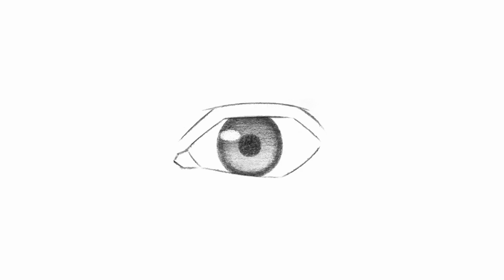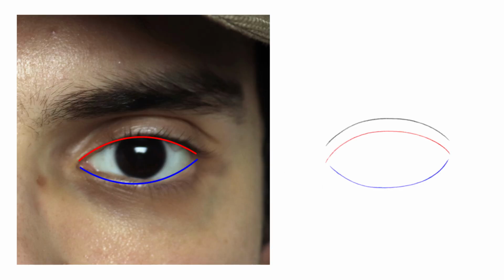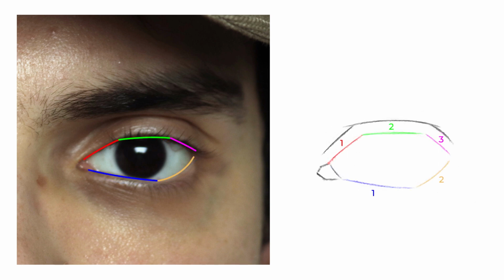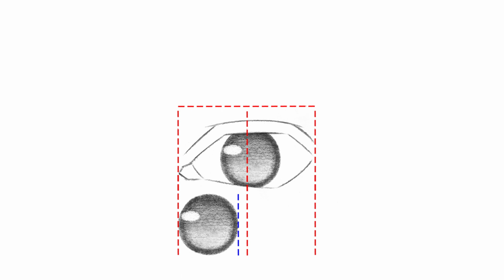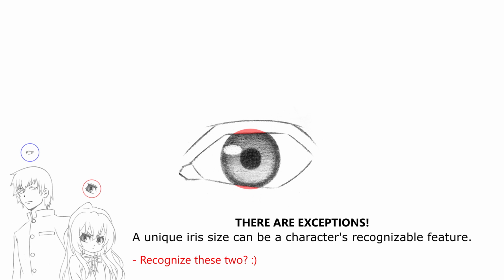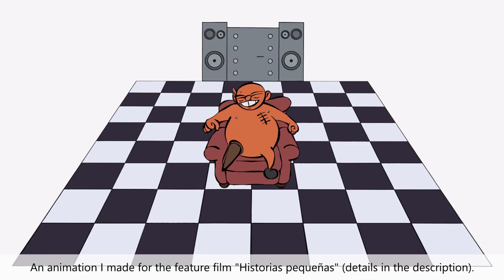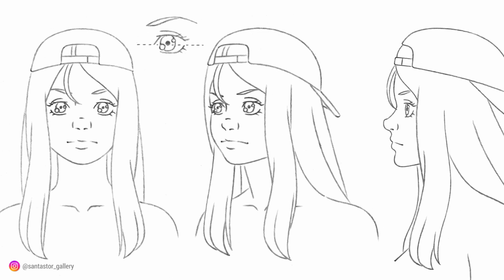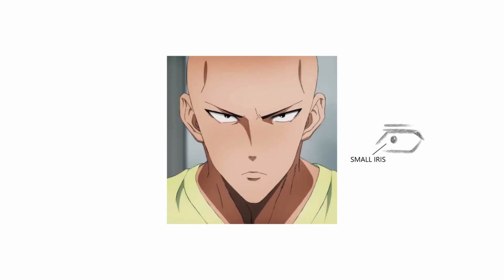How to Draw Different Types of Eyes 👀 – Basic Eye Drawing Tutorial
First video of a series about drawing eyes! Please let me know what you find difficult about drawing eyes so I can include it in the next videos :)

CREDITS:
Guitarist is amazing David de los Reyes.